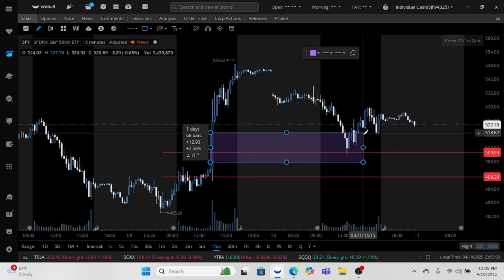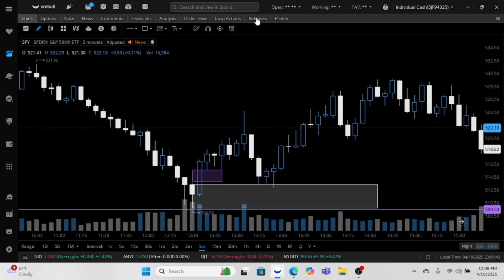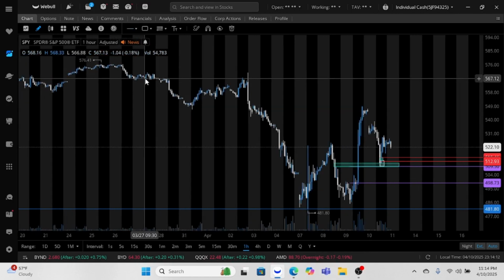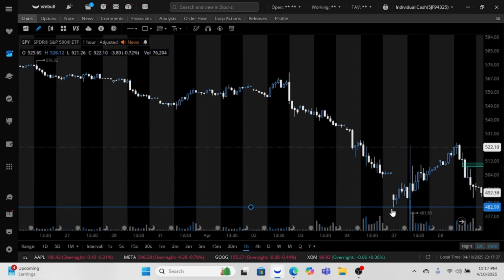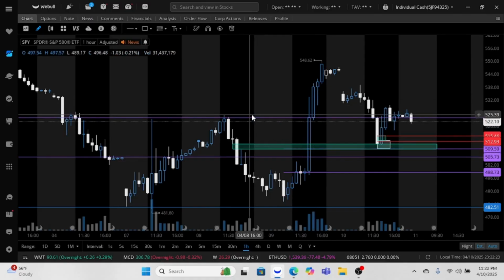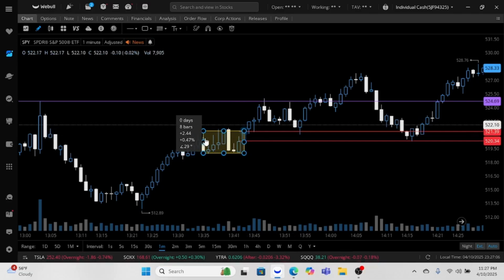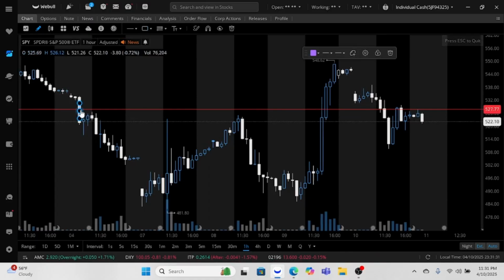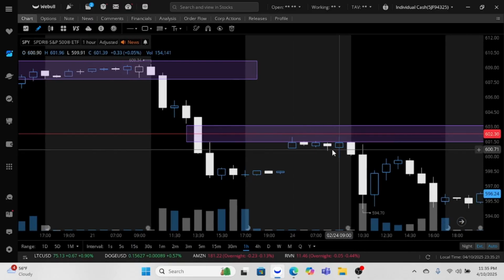How to trade the stock market ep 9